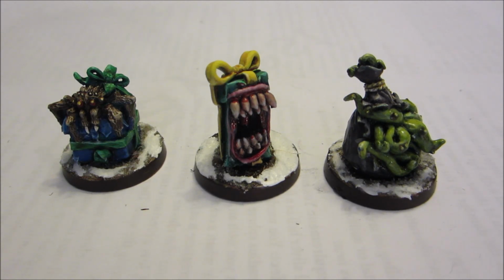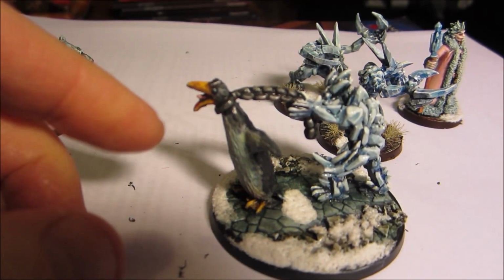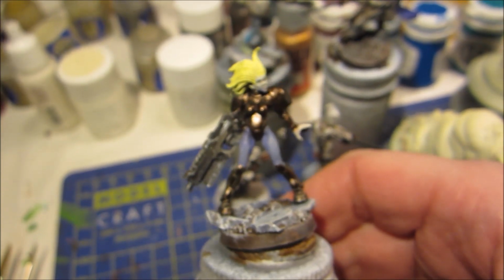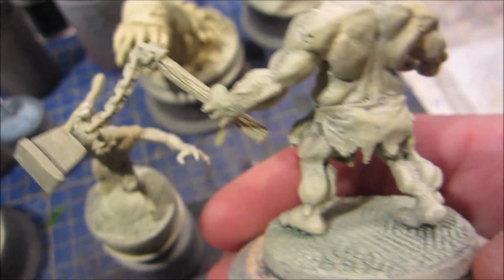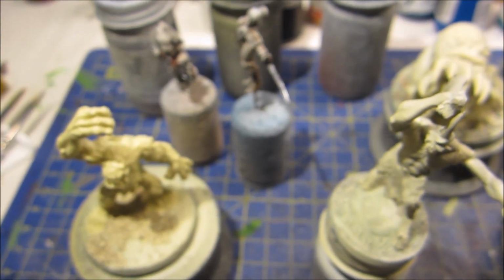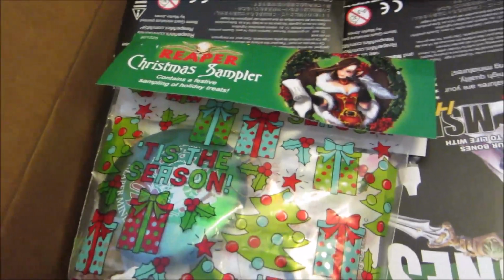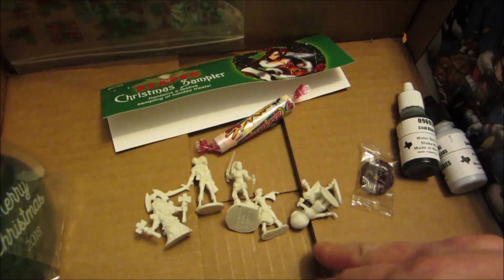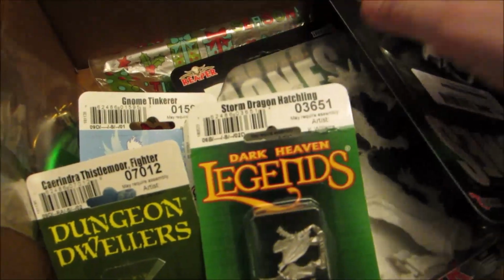Monday Miniatures Ramble #185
Saying goodbye to 2018.